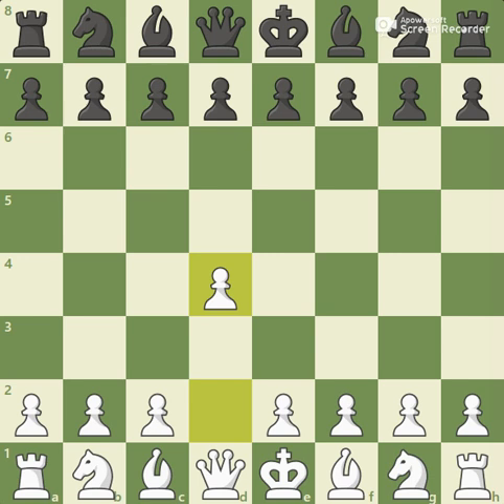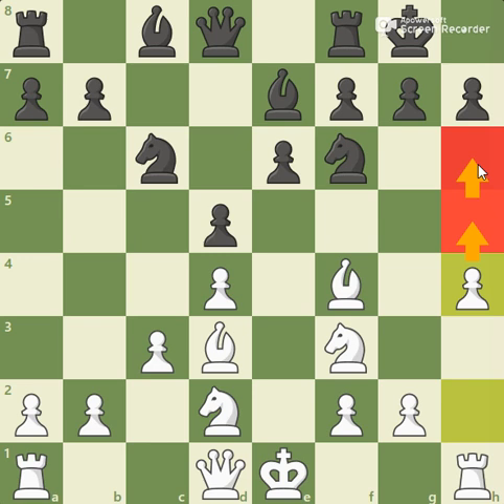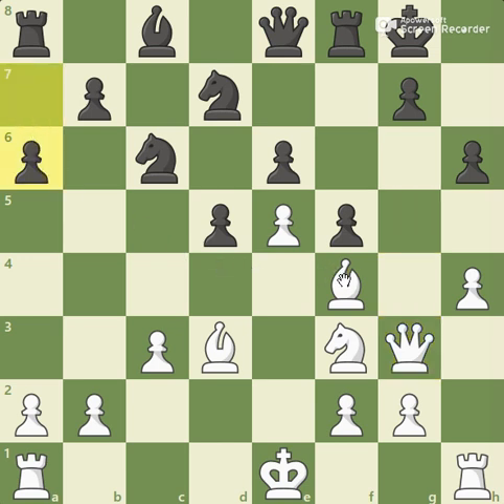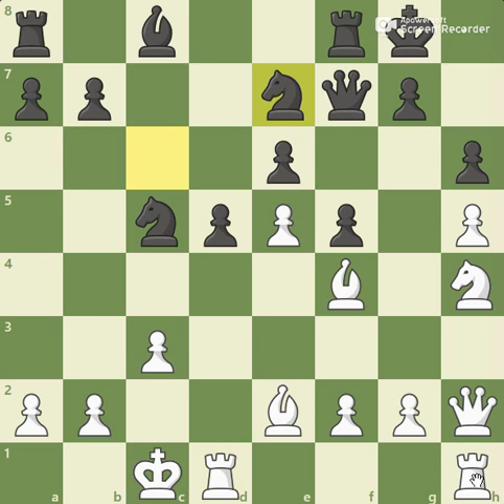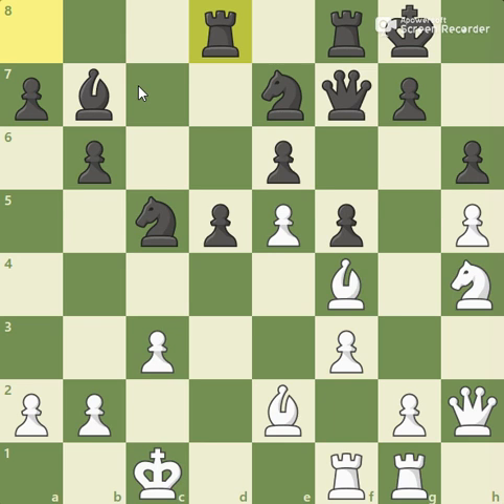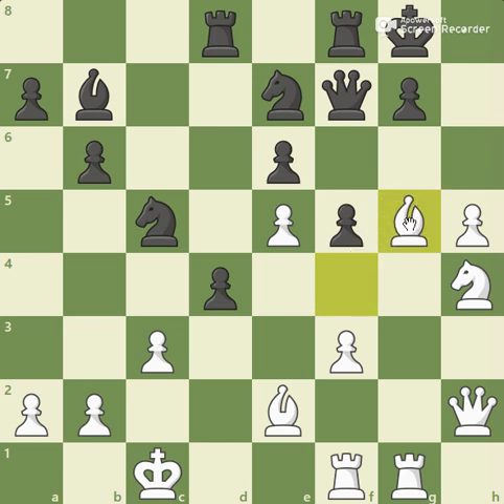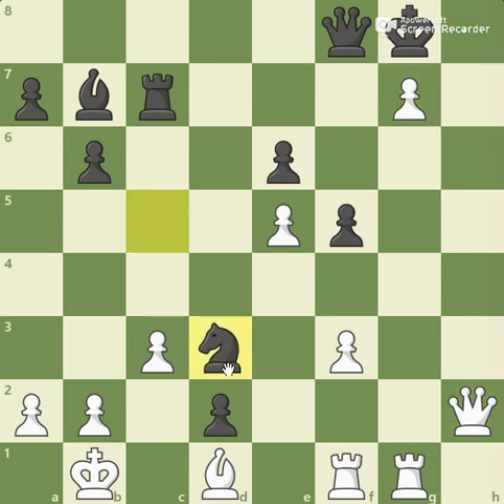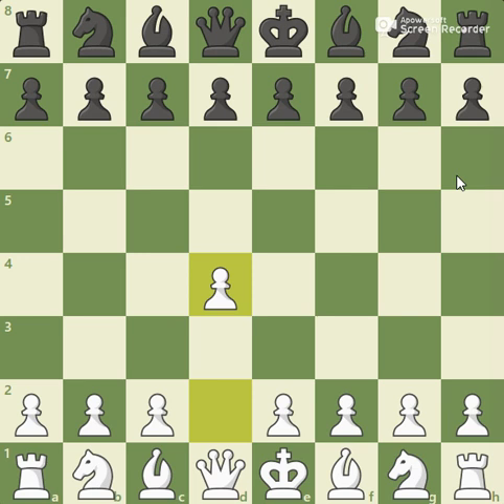An instructive game in the london system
This is the first video on my channel. It is a game that I played recently and I analyzed it with my Creativity supervisor.